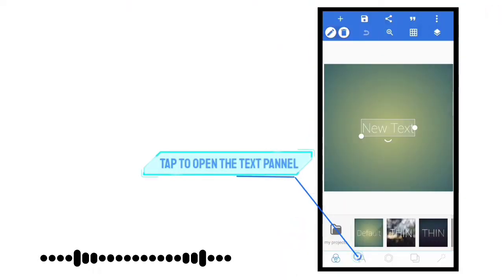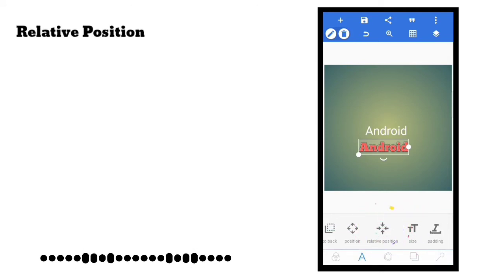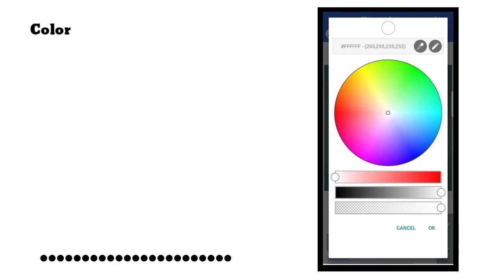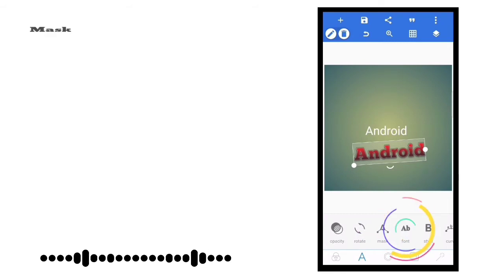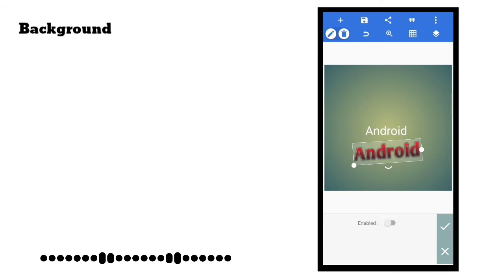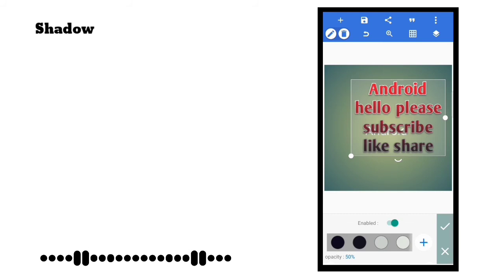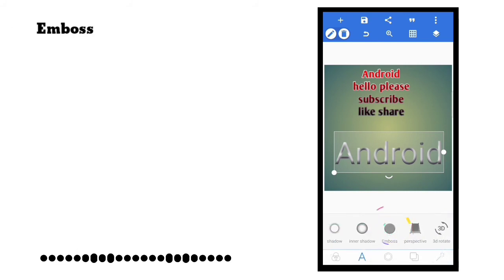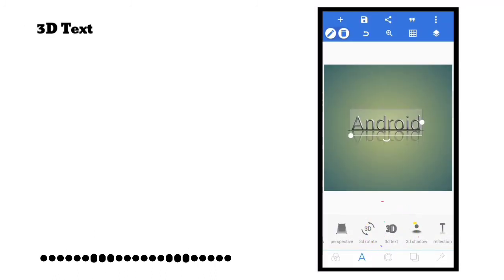How to edit text in PixelLab full tutorial explained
hello guys..
this is a tutorial video to understand the text feature of the PixelLab application.
here you can download PixelLab application from the playstore

used music credit